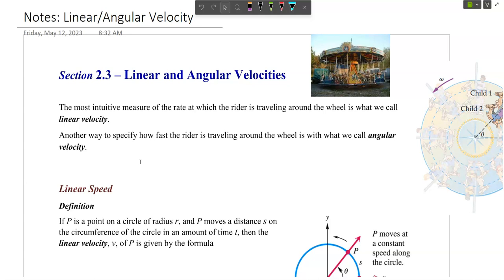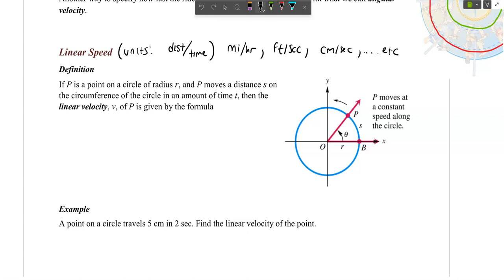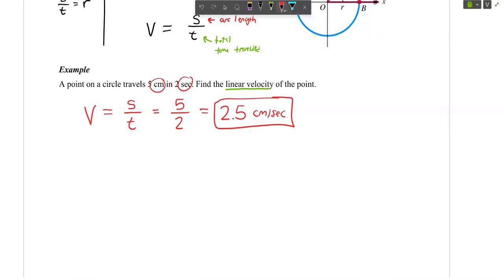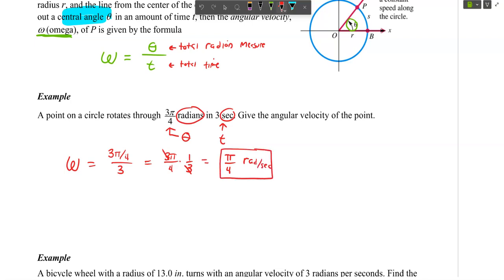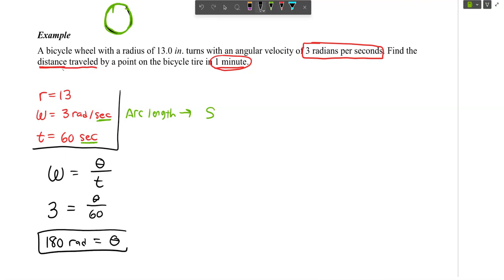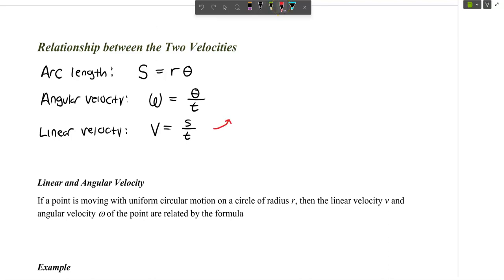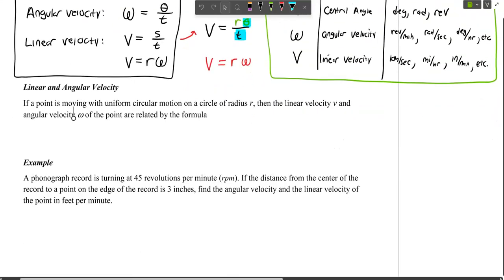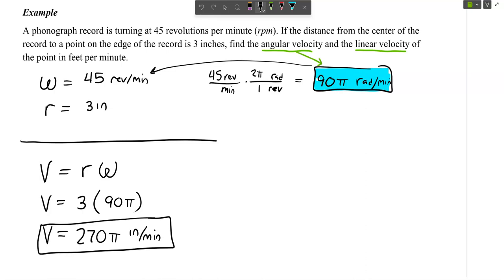Linear & Angular Velocity (intro)